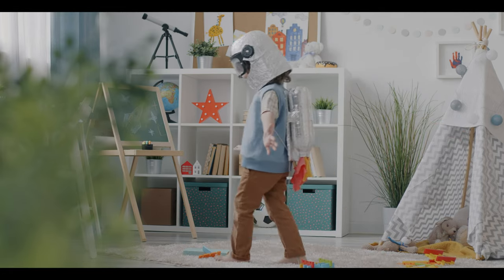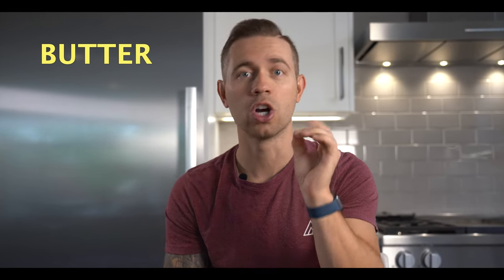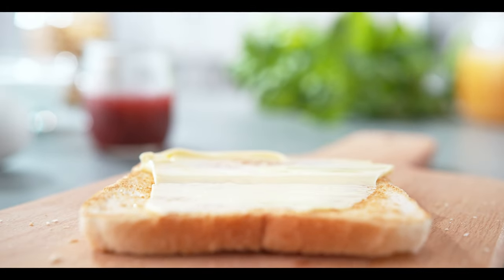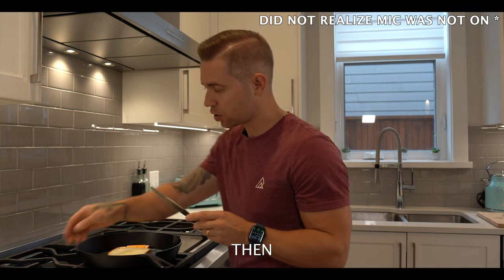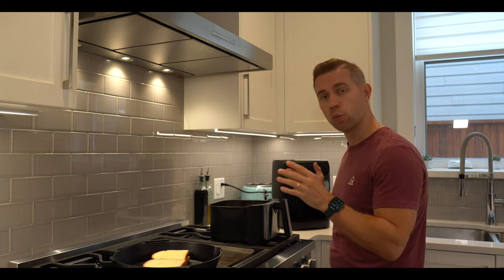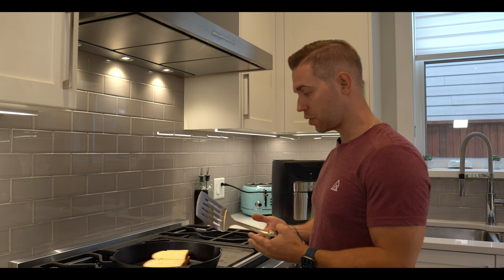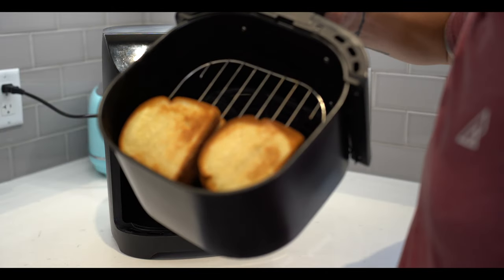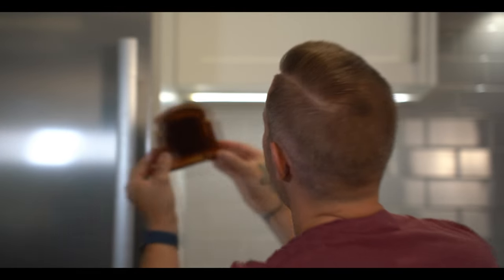The Best Grilled Cheese According To My Childhood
🎥 Equipment I use to film:
► Rode Wireless Go II
► Greenscreen Backdrop
► Neewer Soft Box Light
► Neewer Compact Lights
► Ulanzi RGB Light
► Microphone Boom Stand
► DJ Mini 3 Pro Drone

🖥️ Equipment I use to edit:
► Samsung 32" Monitors
► Apple Macbook Pro
► Logitech Keyboard
► MX Master 3S Mouse
► SanYun Speakers
► Anker Headphones

In my latest YouTube cooking series episode, we're taking a trip down memory lane with "Grilled Cheese Showdown: Butter vs. Mayo." Join me as I explore the timeless comfort of grilled cheese sandwiches and compare the classic buttery method with a surprising twist – the Mayo Grilled Cheese.

Learn the essentials of making a fantastic grilled cheese sandwich, from selecting quality cheddar cheese to achieving that perfect golden crispiness. Whether you're an experienced sandwich maker or a beginner in the kitchen, my straightforward grilled cheese recipes will help you master this classic dish.

In this video, we'll cover:

- Assembling a mouthwatering grilled cheese sandwich
- Comparing the traditional buttery version with the mayo alternative
- Testing the cast iron pan against the air fryer
- Ideas for elevating your grilled cheese game with gourmet touches

Relax and savour the comforting flavours as we share a cherished grilled cheese recipe that brings back fond memories. The classic buttery version will transport you to simpler times, while the mayo-infused grilled cheese offers a delightful twist worth trying.

Don't miss this delicious grilled cheese sandwich comparison! Whether you prefer the traditional buttery goodness or want to explore the mayo-infused variation, I've got you covered.

Join me on this culinary journey, and if you're a grilled cheese fan, remember to hit that "Like" button.